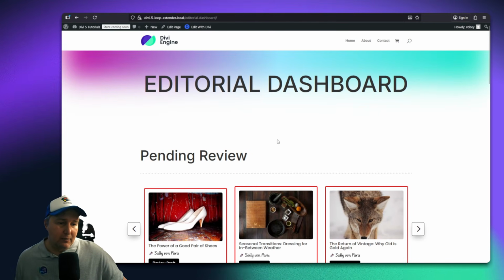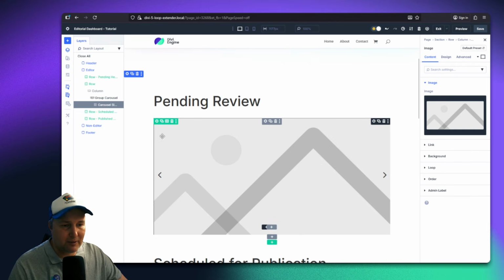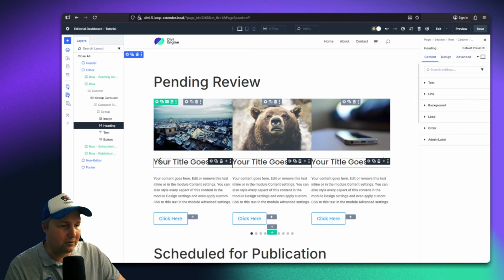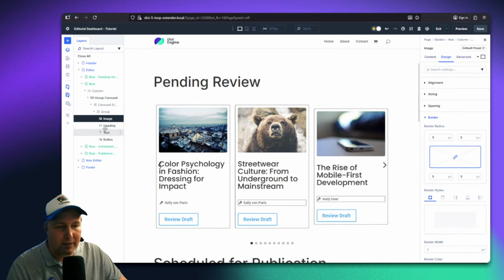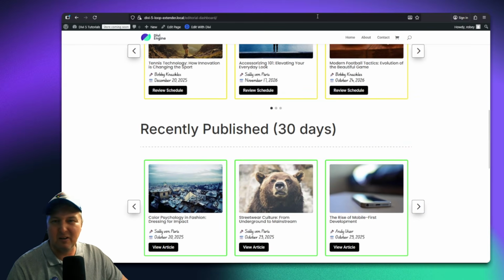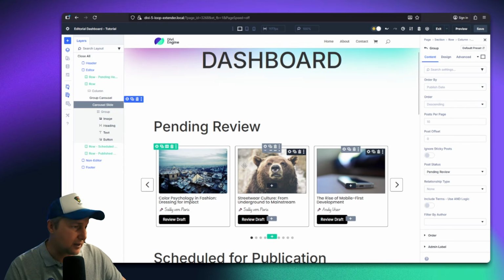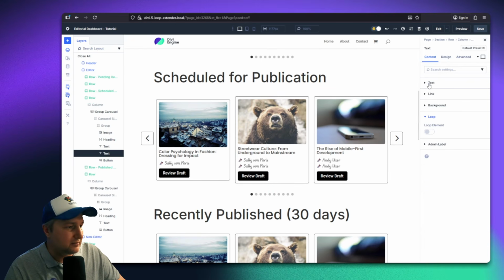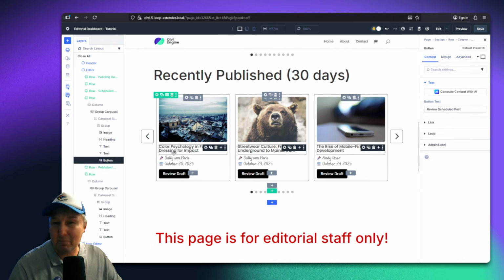Build an Editorial Dashboard in Divi 5 with Loop Extender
🚀 Build a professional editorial dashboard in Divi 5 that helps your team manage content workflows effortlessly. Learn how to filter posts by status, schedule publications, and restrict access by user role—all using Divi Loop Extender.

In this complete tutorial, Robey walks you through creating three essential content management sections: pending review posts, scheduled publications, and recently published content (last 30 days). You'll discover how Divi 5's Loop Builder combines with Loop Extender's advanced filtering and sorting to create powerful dashboards without code.

• Setting up the Divi 5 Group Carousel module with Loop Builder
• Filtering posts by status (pending, scheduled, published)
• Creating date-based queries for recent content (last 30 days)
• Building custom loop layouts with dynamic content
• Implementing user role restrictions with conditional logic
• Restricting dashboard access to editors and administrators only

📌 Chapters
00:00:00 Introduction to Divi 5 & Loop Extender
00:00:38 What is Divi Loop Extender?
00:00:58 Demo: Editorial Dashboard Preview
00:01:52 Getting Started: Setting Up Your Page
00:03:13 Building the Pending Review Section
00:03:18 Adding the Group Carousel Module
00:03:37 Activating the Loop Builder
00:04:38 Adding Loop Item Elements
00:06:43 Enabling Loop Settings
00:07:13 Configuring Loop Extender
00:07:29 Filtering Posts by Status
00:09:43 Customizing Loop Item Design
00:12:09 Styling Buttons and Links
00:16:26 Understanding Post Status Options
00:19:25 Building Scheduled Posts Section
00:19:49 Using Date Filters for Scheduled Posts
00:20:27 Creating Recently Published Section
00:20:45 Filtering by Date Range (Last 30 Days)
00:22:49 Previewing Your Dashboard
00:23:32 Implementing User Role Restrictions
00:25:02 Testing Access Control
00:25:53 Conclusion & Final Thoughts

💡 Pro Tip: Use Loop Extender's date filtering with custom post types to create project management dashboards, client portals, or even e-commerce order tracking systems!

👍 Love Divi 5 and Divi Engine? We're creating new videos regularly and your feedback shapes what we build!